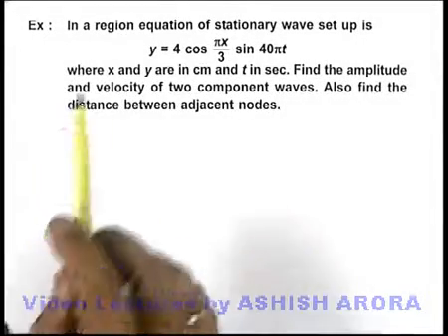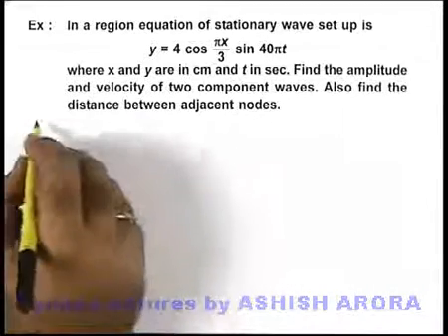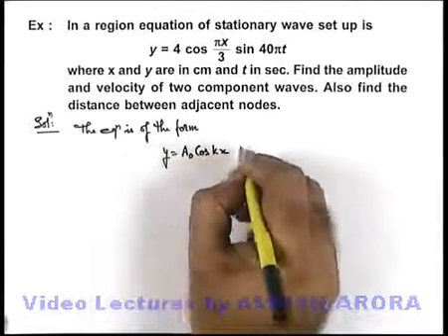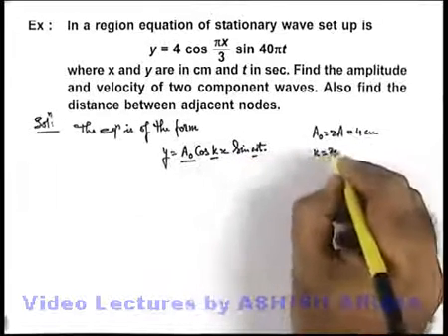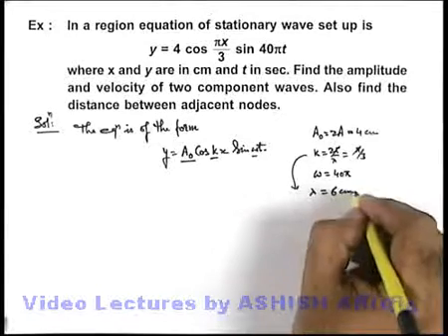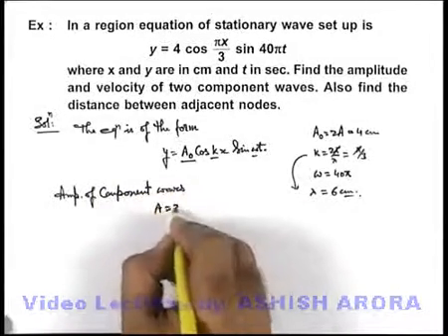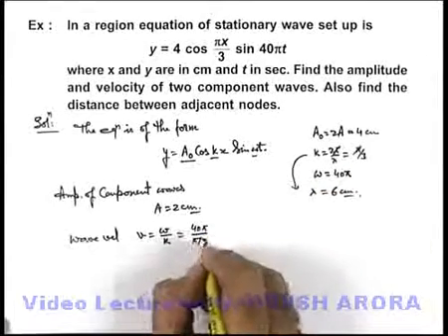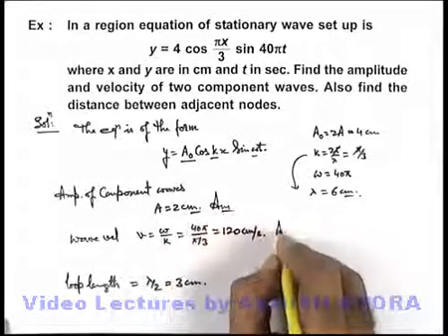Class 11 Physics | Stationary Waves & Beats | #7 Solved Example-1 on Superposition of Waves